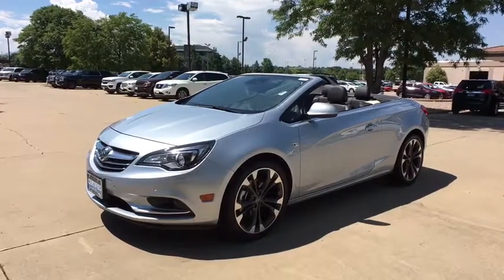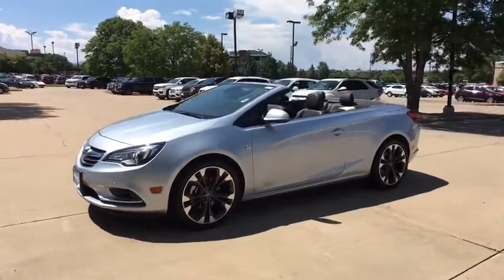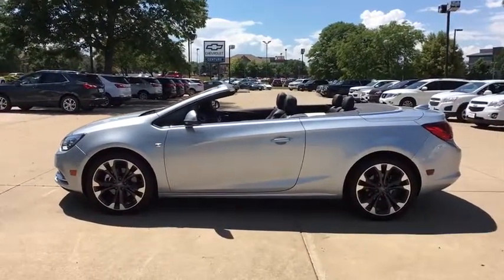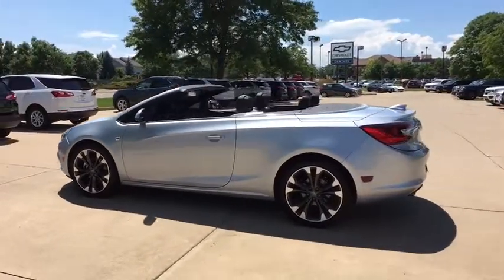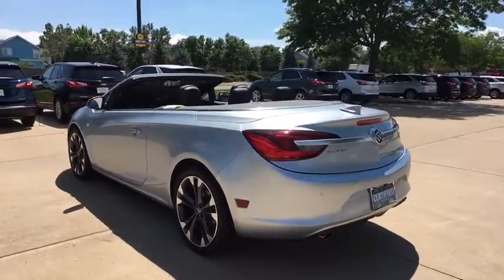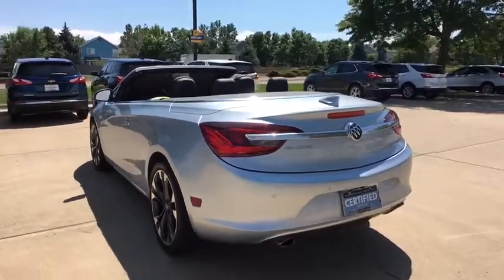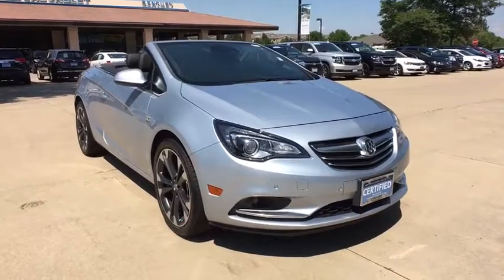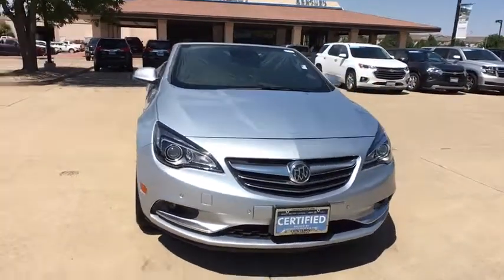2016 Buick Cascada Broomfield, Arvada, Thornton, Boulder, Longmont, Ft. Collins, CO PGB00095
Flip Chip Silver Metallic Used 2016 Buick Cascada available in Broomfield, Colorado at Century 1 Chevrolet. Servicing the Arvada, Thornton, Boulder, Longmont, Ft. Collins, CO area.

Recent Arrival!brbrOdometer is 887 miles below market average!brClean CARFAX.brCertified. Buick Certified Pre-Owned Details:brbr  * Powertrain Limited Warranty: 72 Month/100,000 Mile (whichever comes first) from original in-service datebr  * 24 months/24,000 miles (whichever comes first) CPO Scheduled Maintenance Plan and 3 days/150 miles (whichever comes first) Vehicle Exchange Programbr  * Vehicle Historybr  * Limited Warranty: 12 Month/12,000 Mile (whichever comes first) from certified purchase datebr  * 172 Point Inspectionbr  * Roadside Assistancebr  * Transferable Warrantybr  * Warranty Deductible: $0brbrbr2016 Buick Cascada Premium Silver Metallic 1.6L 4-Cylinder FWD 6-Speed Automatic Electronic with Overdrive